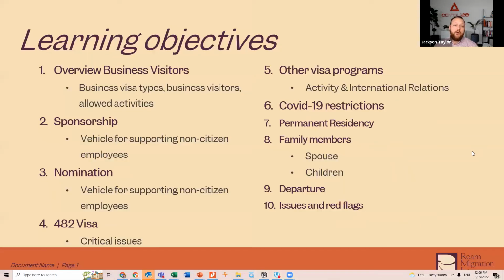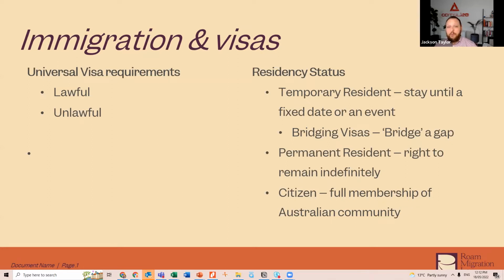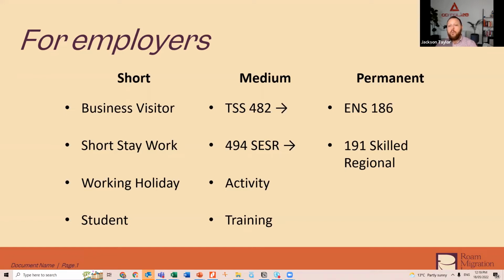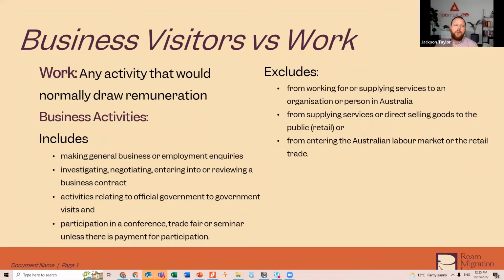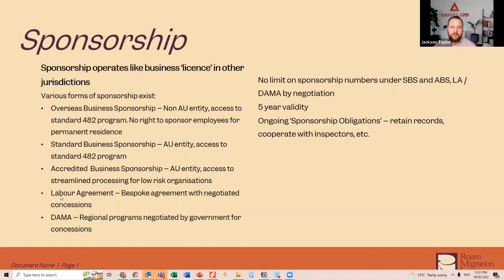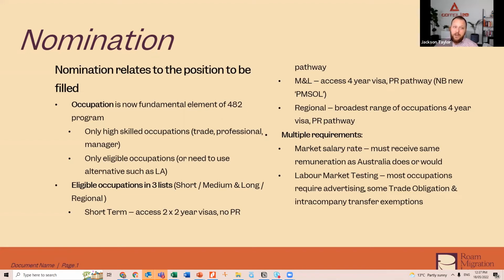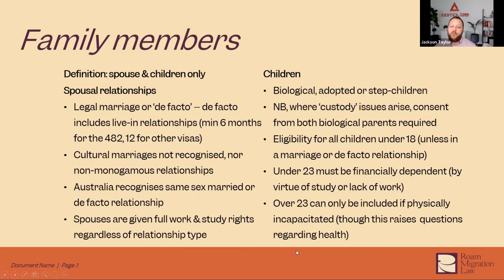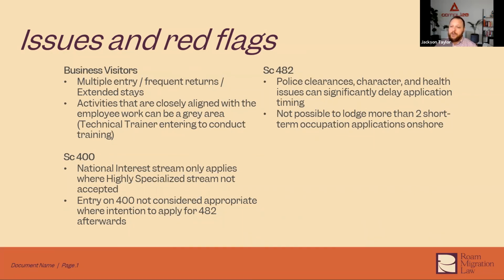Overview of Australian Employer Sponsored Immigration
In this first of three videos in our Lunchtime Briefing series, Jackson Taylor, Managing Partner of Roam Migration Law, introduces Australian immigration to employers. The video provides a critical baseline for human resources professionals seeking to understand the immigration framework, visa options, and an overview of compliance.